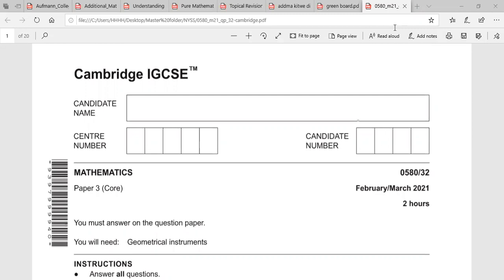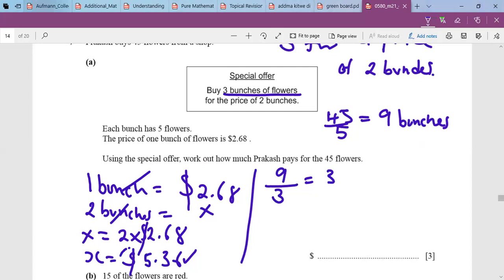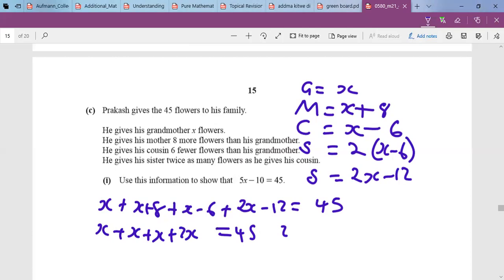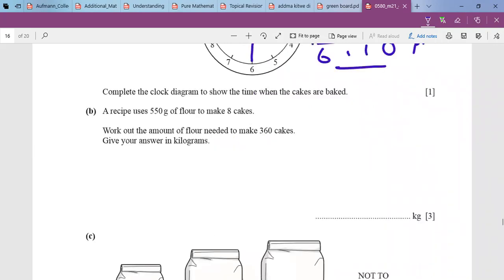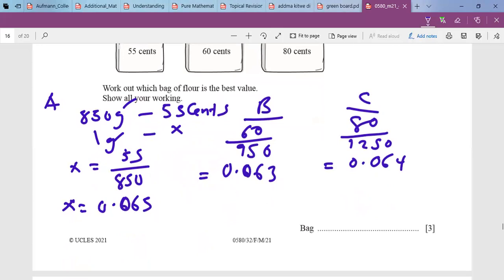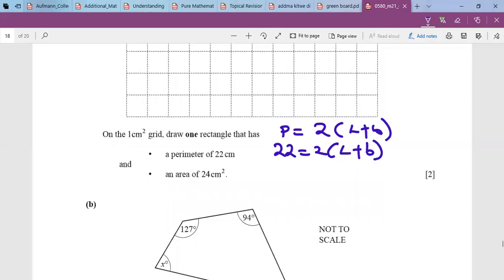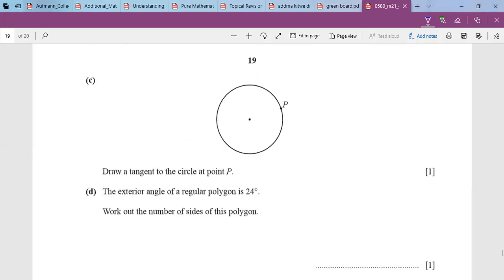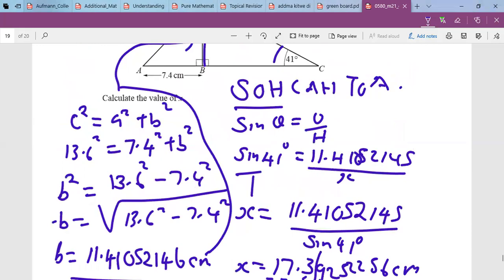CAMBRIDGE- FEBRUARI /MARCH /2021 /IGCSE/ 0580/ 32 /MATHEMATICS PAPER3 (CORE-)-PART 2.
In this video, we are solving the IGCSE 2021 Mathematics Paper 3(Q7 -Q9) for February/March Examinations.# 0580/32.